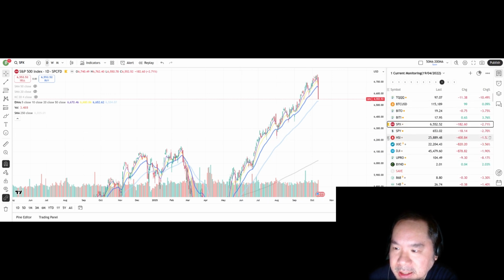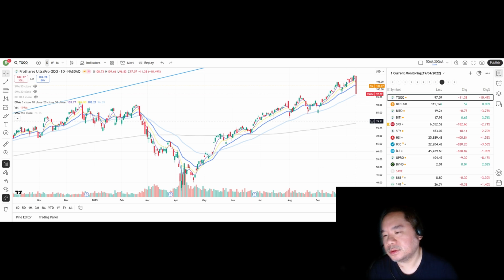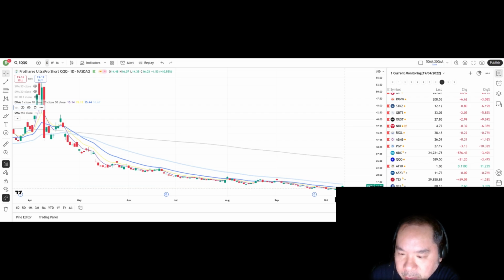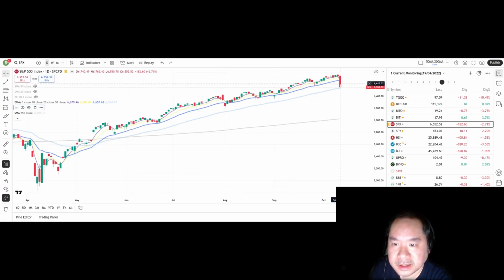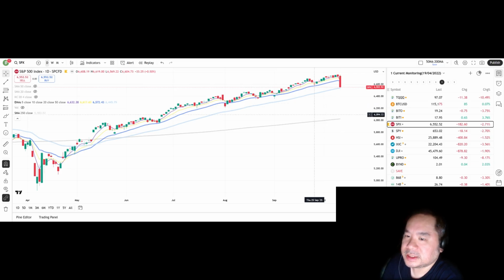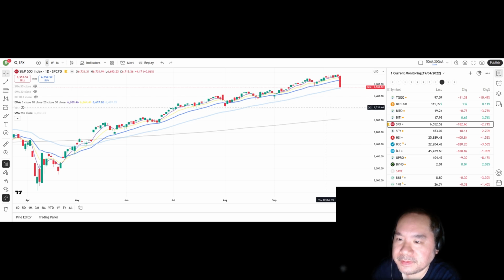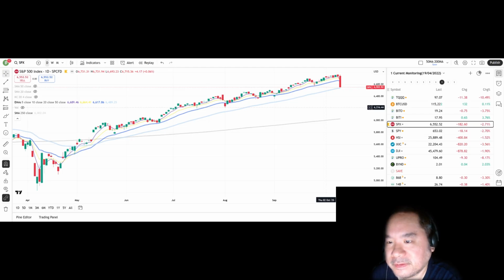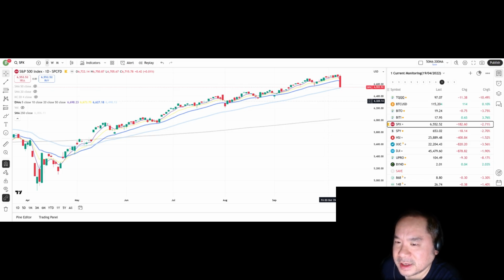(13/10/2025)Buy SQQQ analysis. US stock market analysis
Buy SQQQ analysis. US stock market analysis

I am not an investment advisor, and do not provide investment advice to anyone. Use this material at your own risk. Do your own due diligence before doing any trade. Trading involves risk; you can lose all your capital doing a trade.